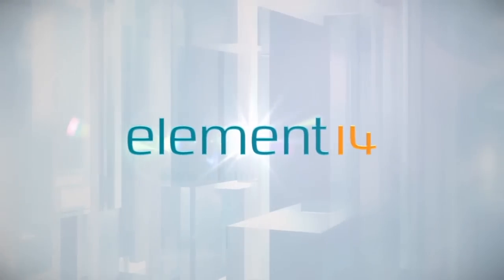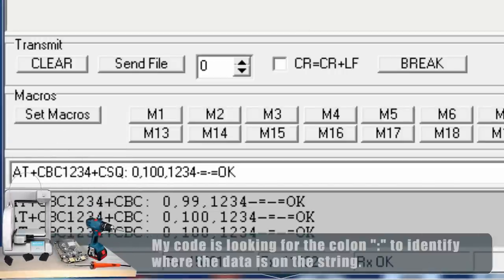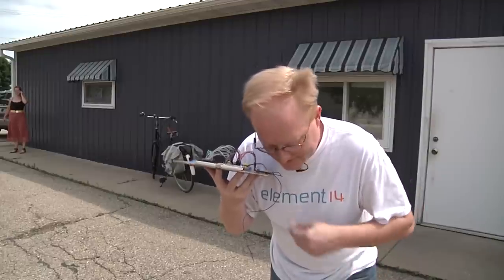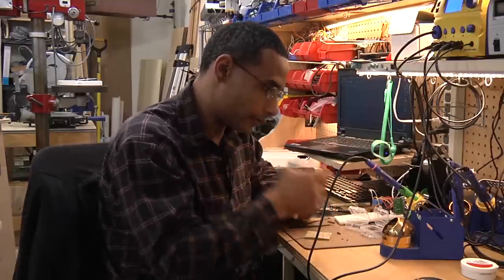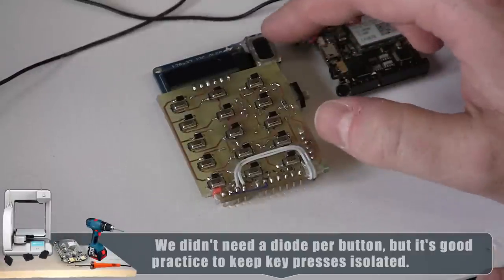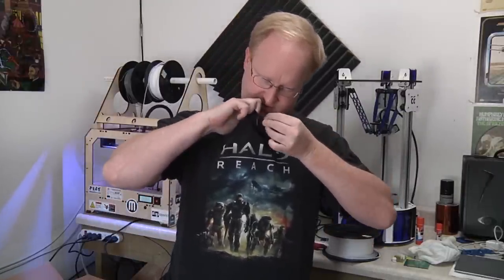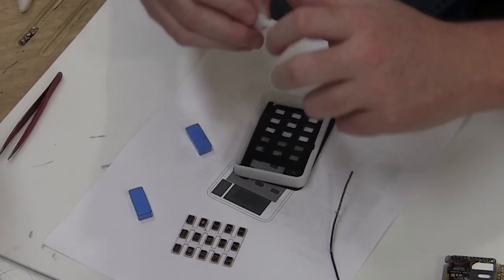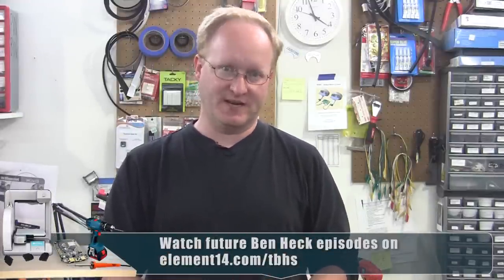Ben Heck's DIY Cell Phone Part 2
Ben and Felix continue building the simple cell phone. Ben dials in the code to parse the data sent by the FONA to the OLED display and Felix solders the necessary components on the homespun, double-sided PCB. Once the PCB is complete, Ben can begin designing a case for the little phone. Using parts he 3D prints and laser cuts, Ben assembles the unit and is ready to re-live a simpler time with his new phone.